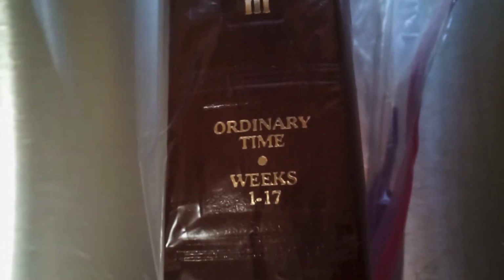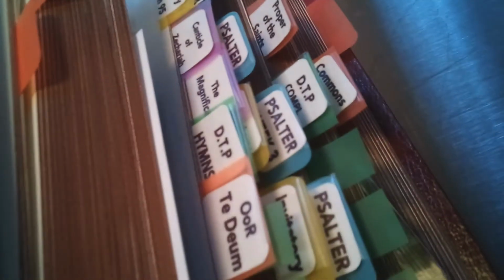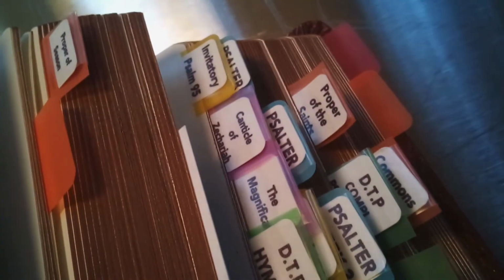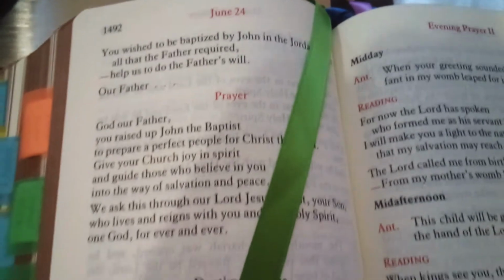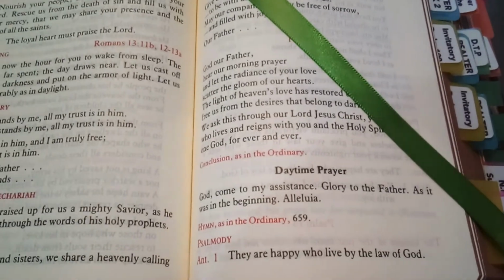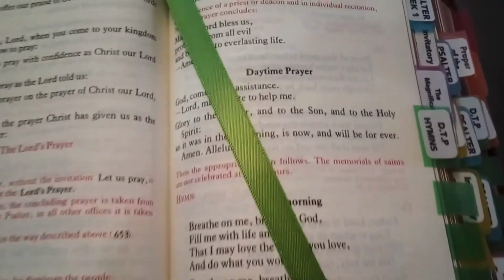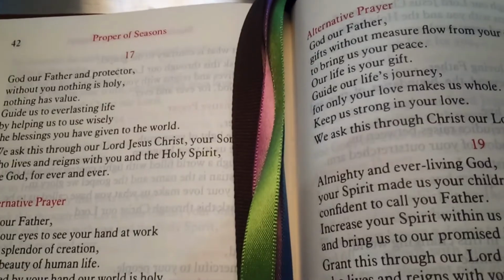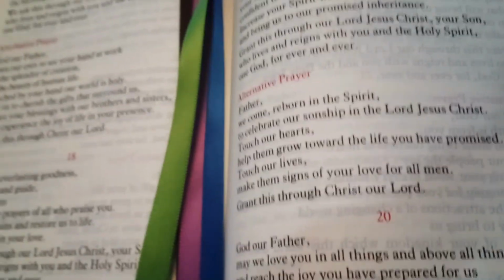Tabs and Ribbons: Liturgy of the Hours Navigation Technique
Learning the Liturgy of the Hours can be overwhelming and sometimes frustrating. Creating your own custom tabs and ribbons allows the Catholic to discover the sections of the Breviary, locations for specific aspects of each component to each hour, understand the structure of each hour of the prayers, and quickly locate the sections during a busy day.

The video below demonstrates how I set up my Breviary. Yes, I am a little ADD. As I prepare to customize the new volume we just shifted to, wanted to share what I did with the last volume.

Below are the sections for each ribbon referenced in the video blog.